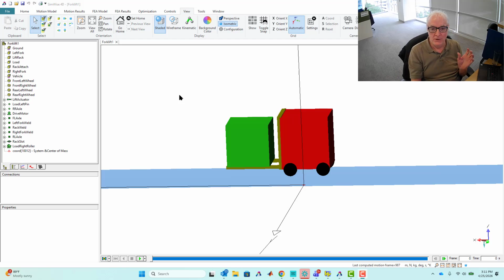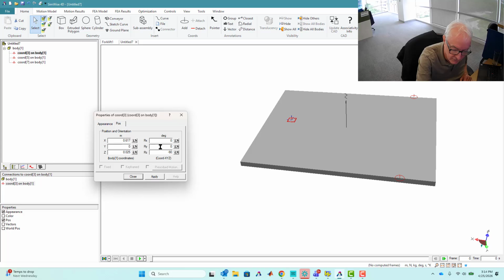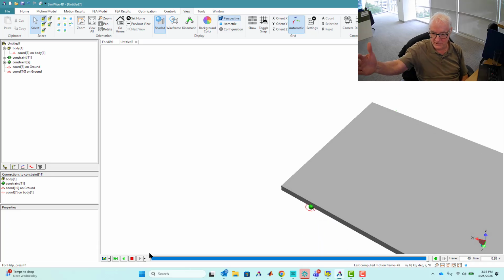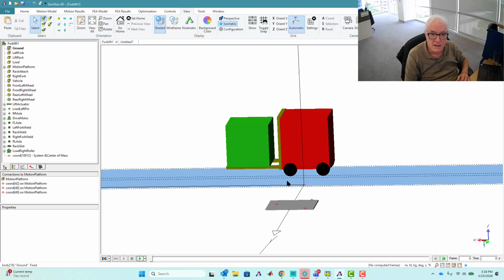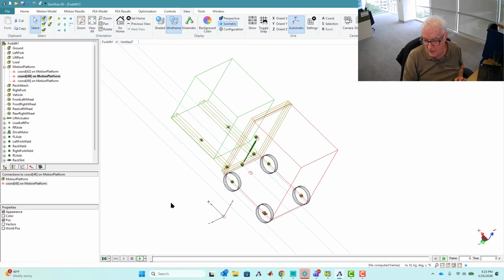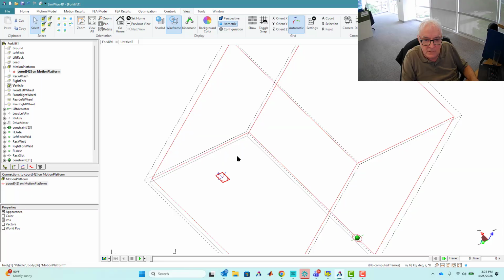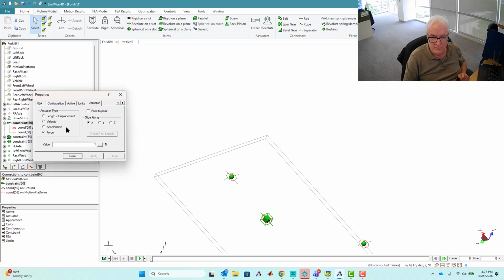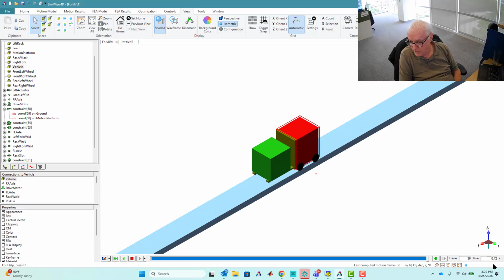Engineers Studio #128 -- A Great Short-Cut for Modeling Propulsion and Travel of Forklift Truck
Because a contact-based model is difficult and runs slowly in 3D simulations, Terry introduces an alternative based on a Motion Platform.  Through proper constraints between the Forklift Truck and the Motion Platform, Terry shows that front and rear axle loads are measurable, and that the vehicle response loads accurately reflect acceleration state set by the Motion Platform.